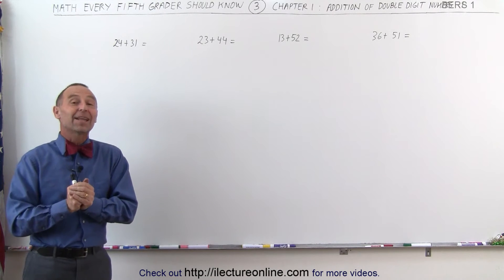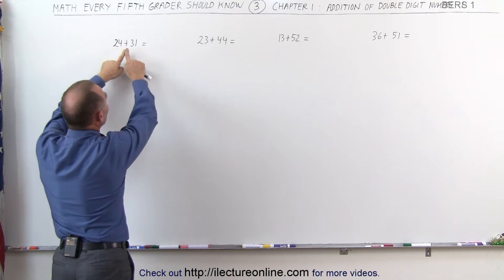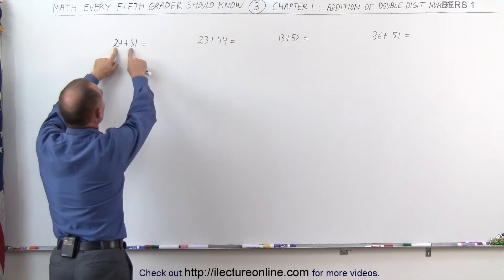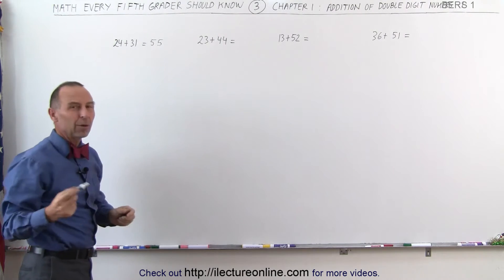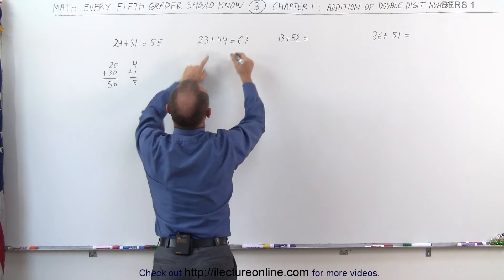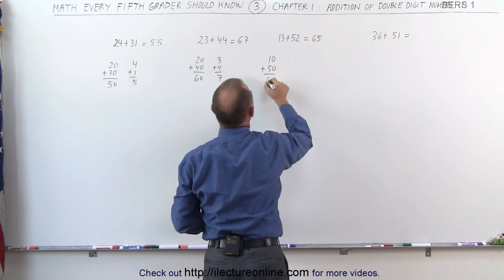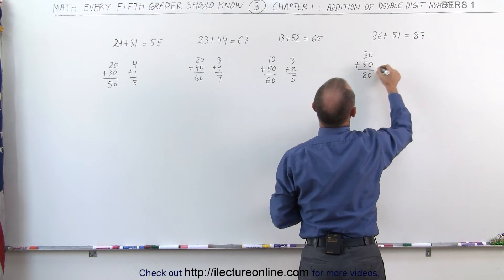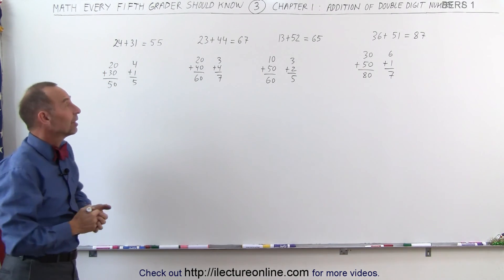Math: What Every 5th Grader Should Know (3 of 6) Addition of Double Digit Numbers: 1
In this video I will show how to quickly add 2 double digit numbers: 1.